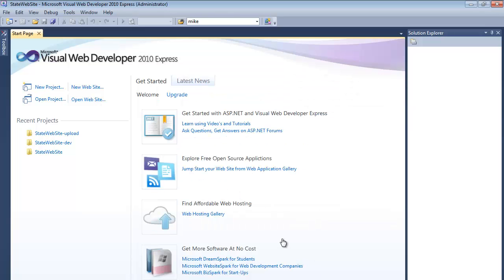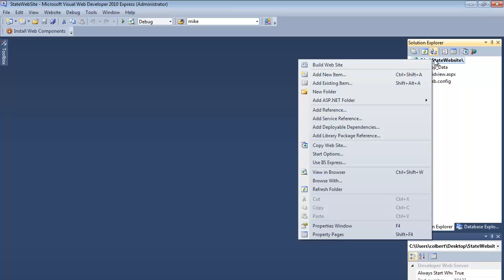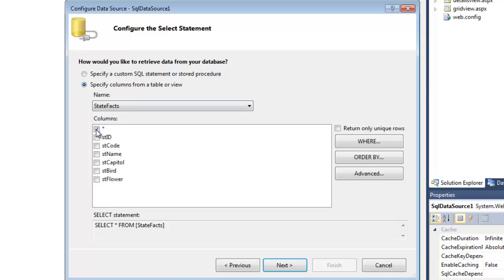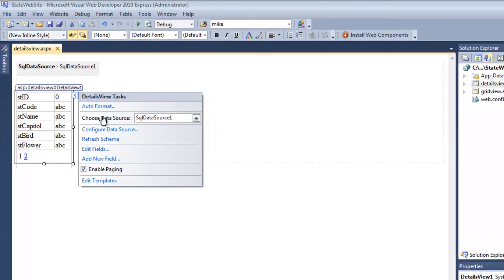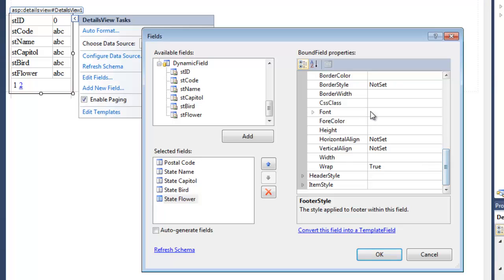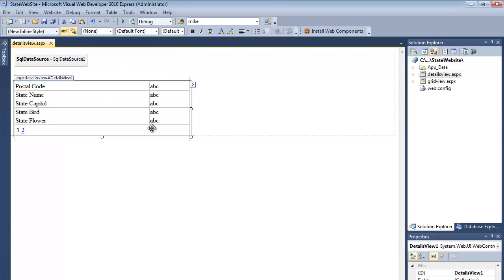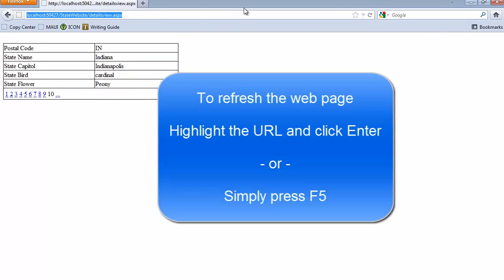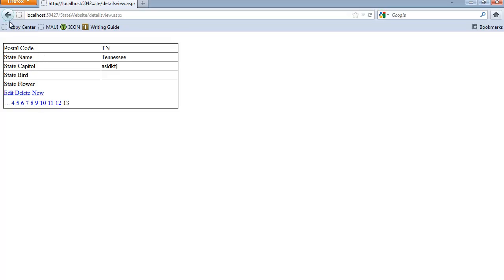ASP and SQL database 2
ASP gridview control pagesize property
ASP detailsview control